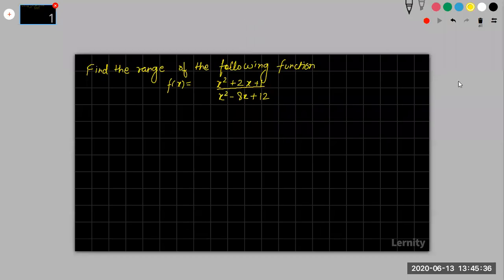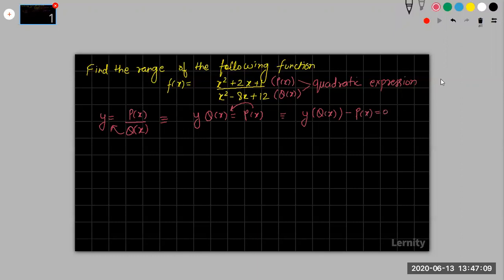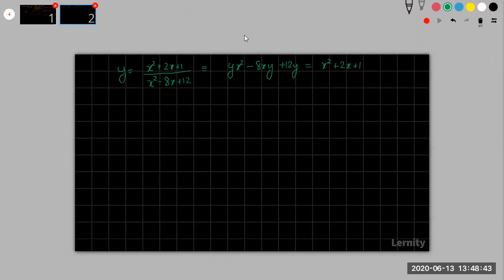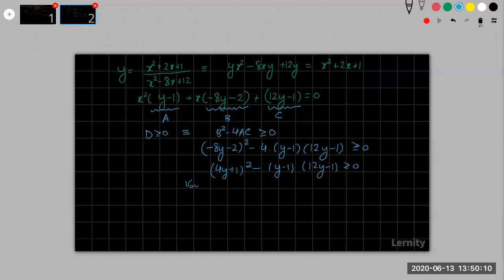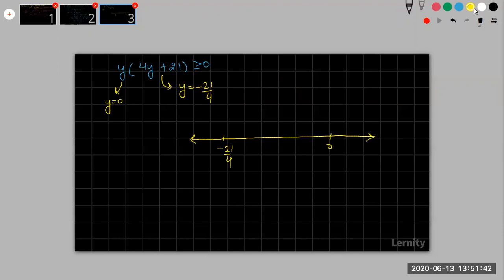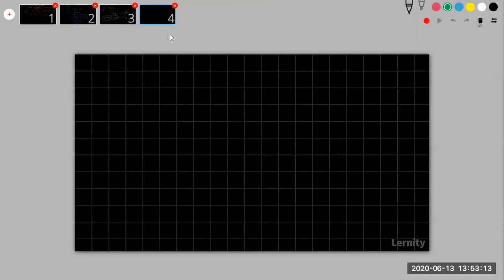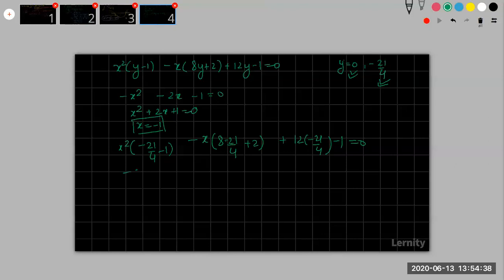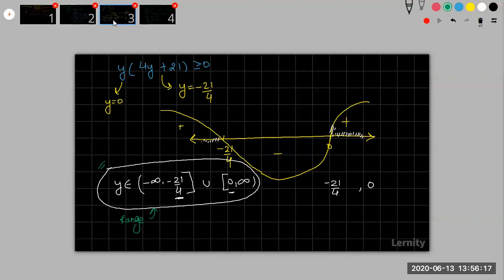Range of the Function P(x)/Q(x)